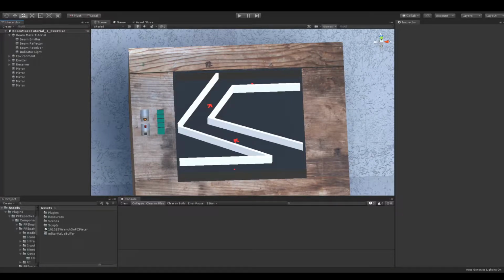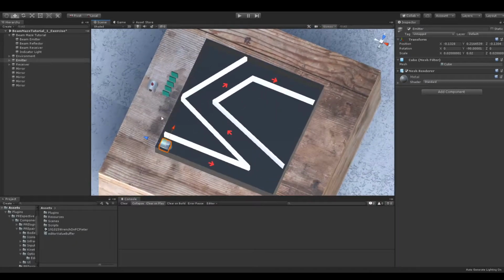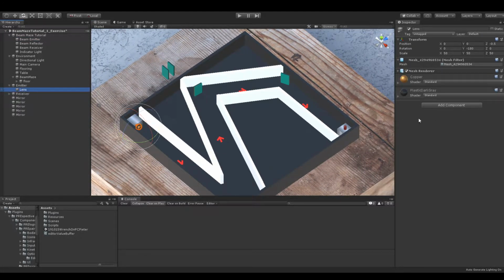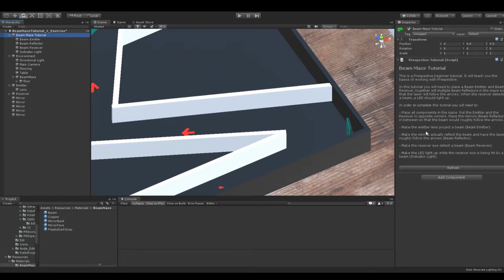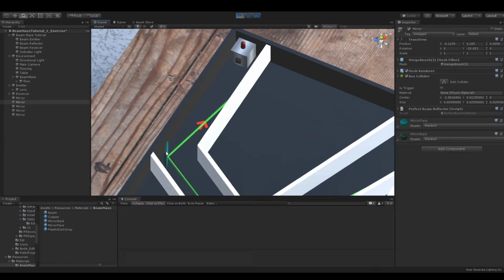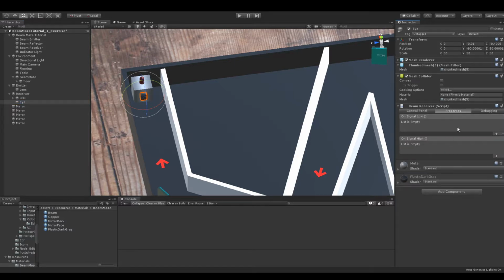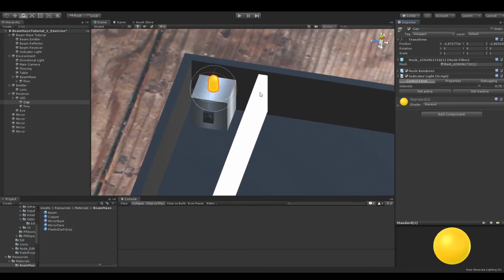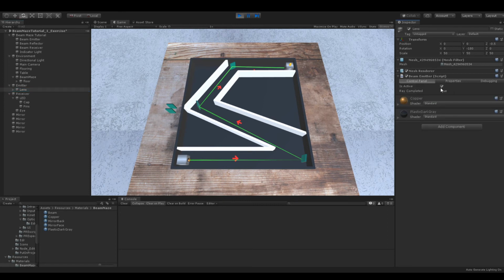PREspective Tutorial - Working with Optic Sensors and Actuators (Beam Maze)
You can download the Unity project over here:
For 1.2.86

In this tutorial you will be taught the basics of working with Optic Sensor-, Beam-Emitter and Reflector. In this tutorial you will reflect a beam through a simple maze to enact behavior in a sensor on the other side!